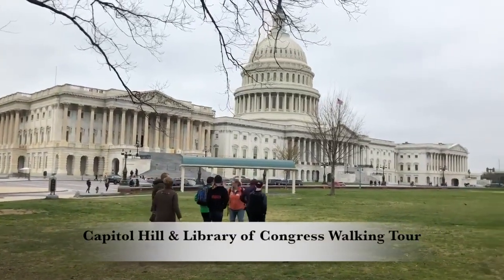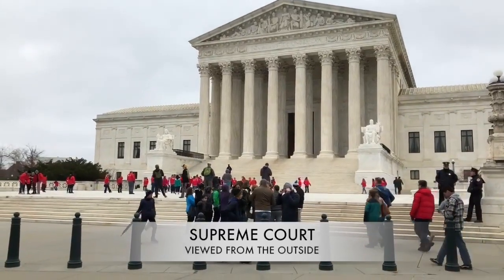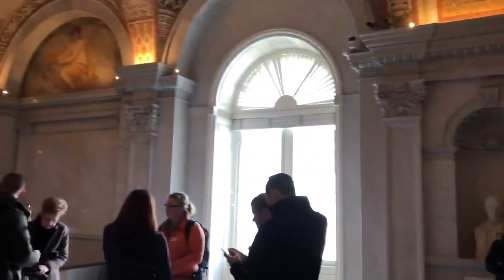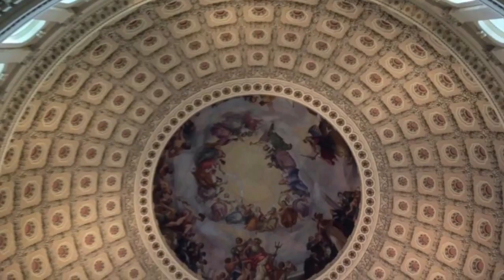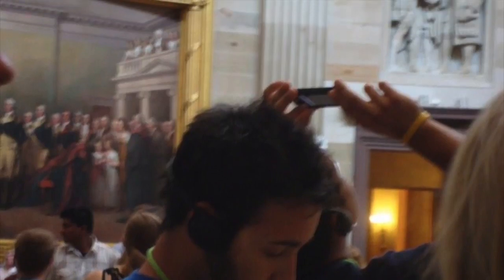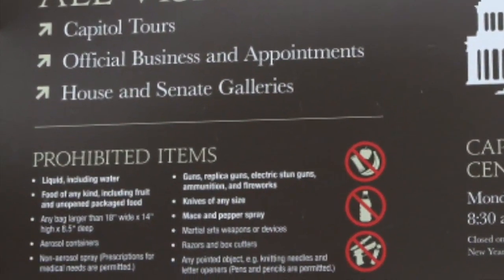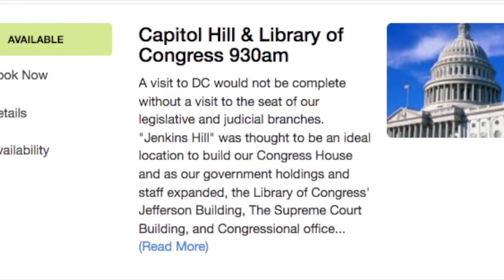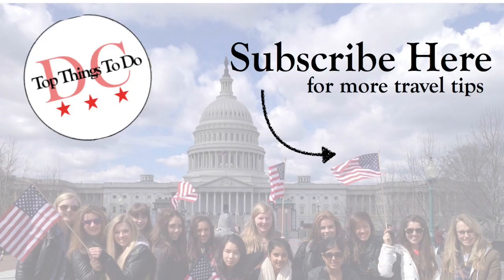Capitol Hill & Library of Congress Walking Tour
Join Free Tours by Foot on our popular Capitol Hill & Library of Congress Walking Tour!

VISITING WASHINGTON DC? Join us for a guided walk or look for our travel tips for DC to help plan your trip. Find out more

-Roland CS-10EM binaural mic (for 3D Audio Videos)
-Wireless Lavalier Mic (for guided videos)
-DJI Osmo Mobile Gimbal
-Zoom H1N Recorder